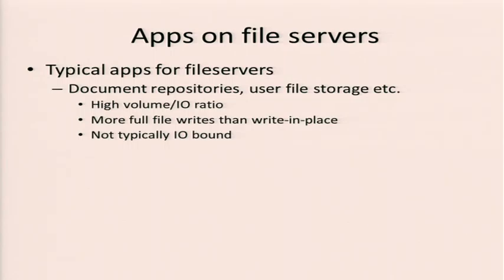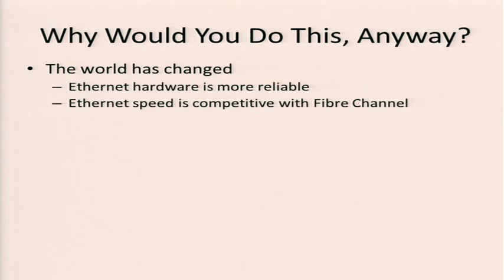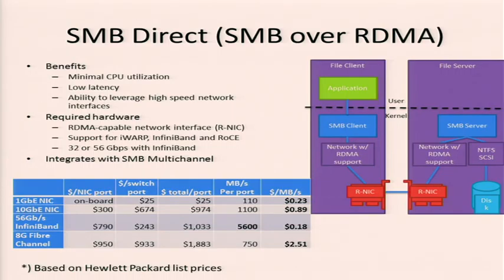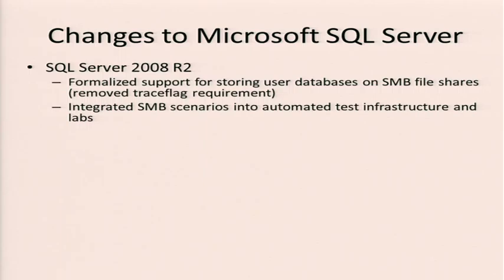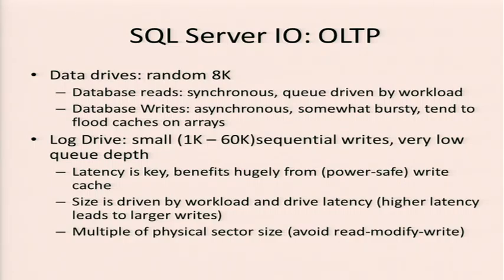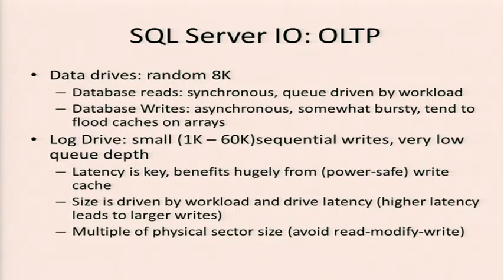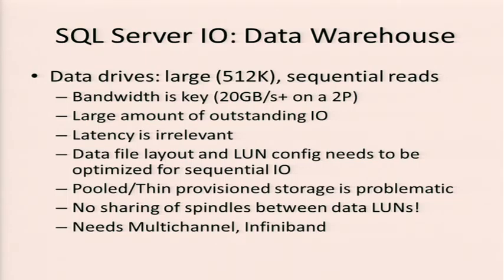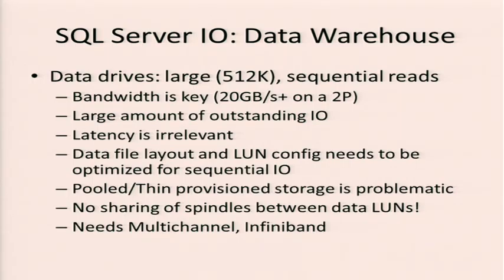Windows File Sharing Protocols Plugfest 2012 SQL Server over SMB